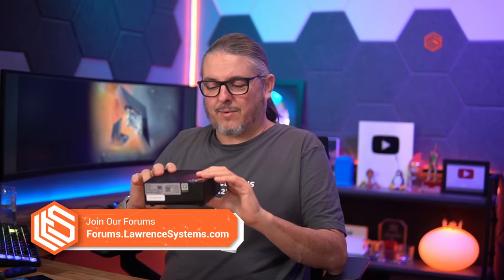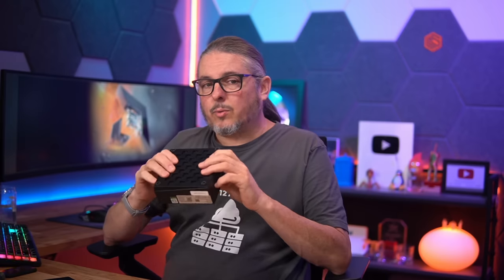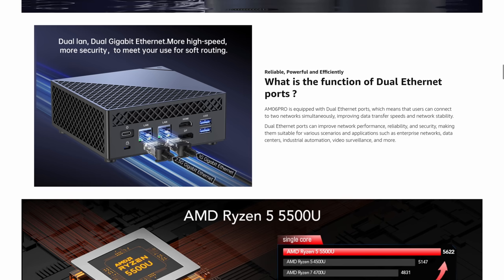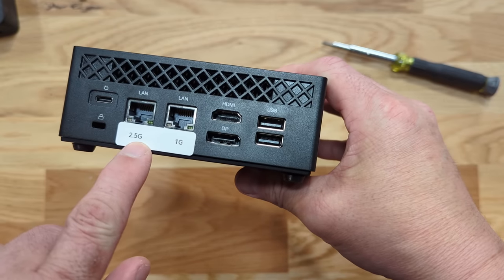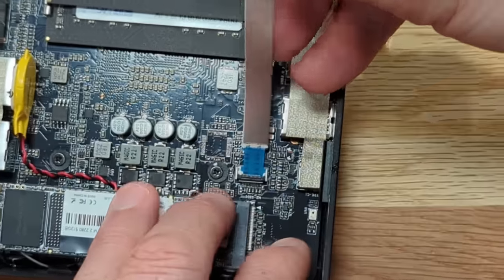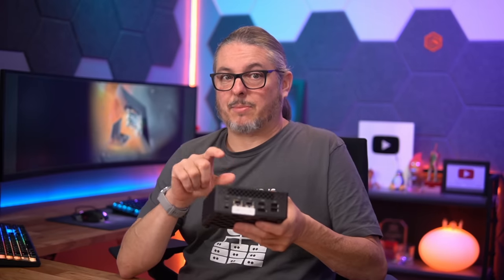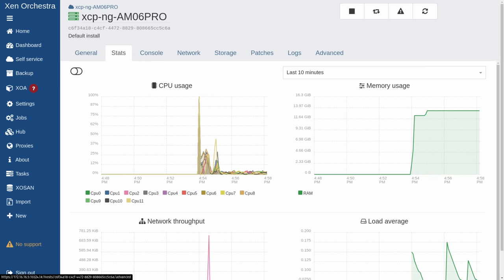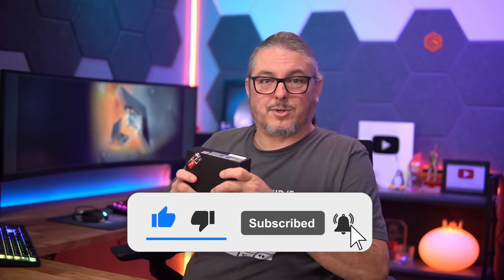Ryzen Mini PC Review: Quiet and Power-Efficient Virtualization for Your Homelab!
Time Stamps ⏱️
00:00 Ryzen Mini PC Running XCP-NG
00:25 Hardware Specs
01:32 Price And Where to Buy
02:24 What's Inside
02:51 Networking & IO
04:20 Some Final Thoughts